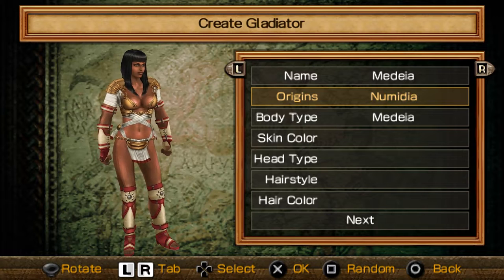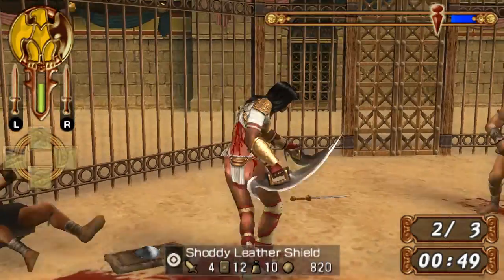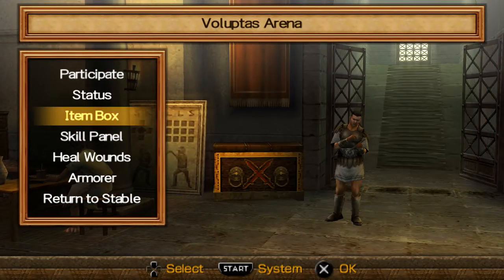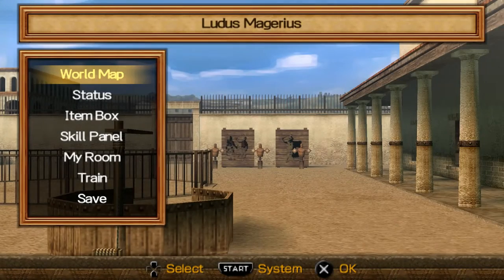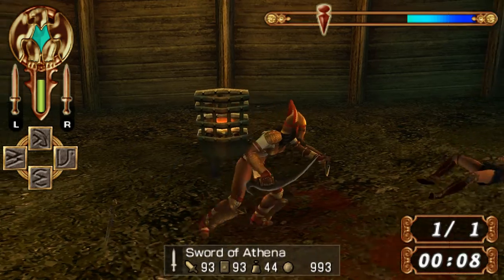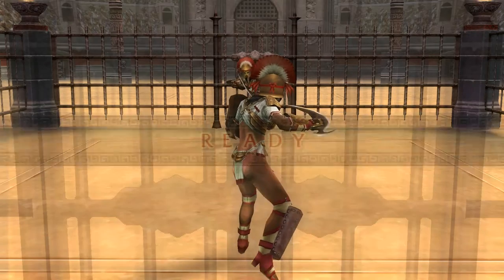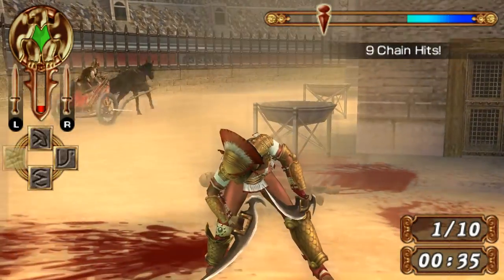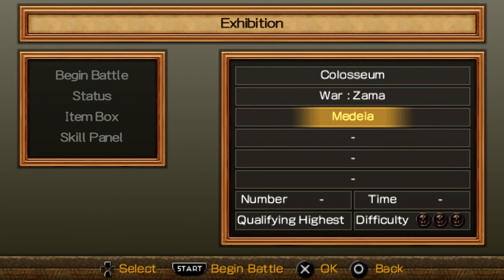The Brilliant Goddess - Gladiator Begins - Medeia #01 (PSP/Android/PPSSPP)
I'm starting a let's play of the PSP (PlayStation Portable) title "Gladiator Begins" released on September 5th, 2010 - it's a game which takes heavy inspiration from the Spartacus TV-series which started to air earlier that same year - and I were a huge fan of that TV-show - especially the first season.

So in the game you get to pick your own Gladiator and there is no limit on how many characters you can create as each character is one save-file -which allows multiplayer battles against a friend or the AI between your own characters or a friends character. The Gladiator can be an adult male or female, and the options at the start of the game allows for a muscular female/male or a standard female/male - then when you have beaten the game at least once you can pick more options for males and females. Besides this there are the DLC (downloadable content) package availabe on the internet for download which adds additional skins and models such as the "Beast Woman", the "Japanese Samurai", the "Robot Gladiator" or a character that looks kinda anime-styled to be honest - unlike the other characters these characters cannot alter their clotes that they were and can only replace the helmet, the weapon and the shield - all the vanilla characters that weren't DLC can replace the clothes and armor for the legs and the arms as well.

The game has a really good fighting-system where you can truly enjoy the fights in the arena, and it's bloody and reminds you of the Spartacus TV-show immediately. You can pick different faces, different hairstyles, different skin-color and such - and pick a name of your chosing including the origins of the characters - be it Galia, Thrace, Dacia, Rome, Germania, Hispania, Britannia or Greece.

The game has in-game cinematics between battles that look great. Unfortunately most of the dialogue with other characters is text and images only so no free movement outside of the arena sadly. In this the PS2-title did a better job, which was an earlier title by the same developers where you also fight as a Gladiator and unlike in this game has more of an environment where you can run around and speak to people - but sadly in that game you can only play as the pre-set main character - which is a male with a particular look and name. This game adds many options for the character but lacks the open environments of the earlier game.

I did have an earlier character like back in February when I played the game for a bit without recording, but sadly I replaced the save-file when importing the files of the DLC-package. That character had come further than the one I'm playing here and managed to defeat a boss in the arena that I failed to defeat in this video.